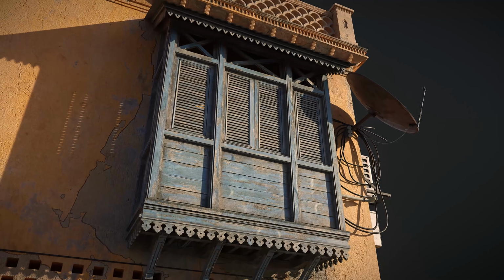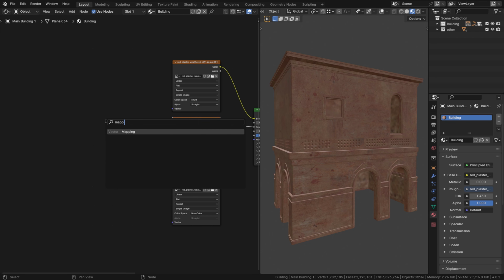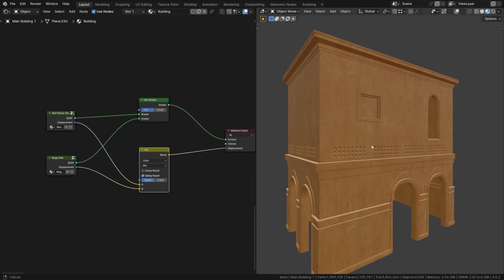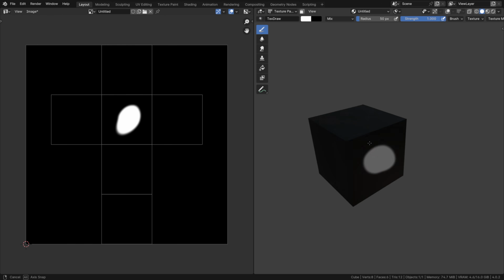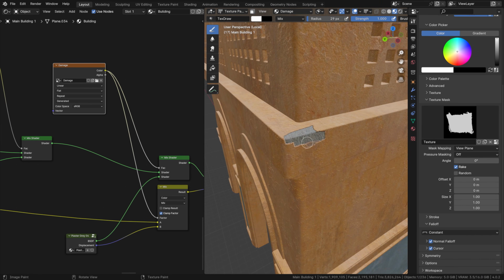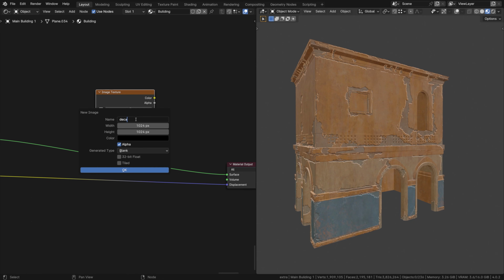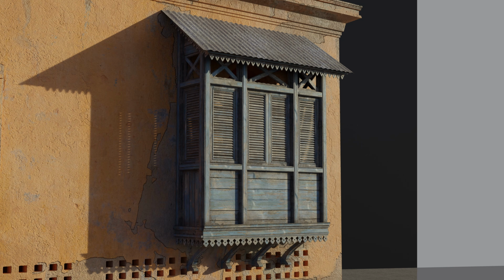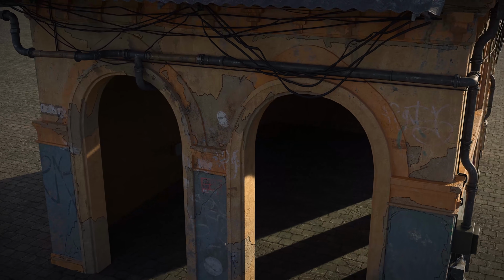How to texture REALISTIC buildings in Blender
In this video, Cov Phillips (@Covingsworth) shows how to texture a realistic building by building materials, painting decals, utilizing edge wear, and much more.

CHAPTERS
00:00 - Intro
02:06 - First Material
04:50 - Second Material
06:10 - Color Variation
08:50 - Wall Paint
12:20 - Damage
14:44 - Decals
17:45 - Edge Wear and AO
21:26 - Outro

MY SYSTEM
CPU: Intel Core i7-12700H
GPU: GeForce RTX 3080 TI
RAM: 32GB RAM